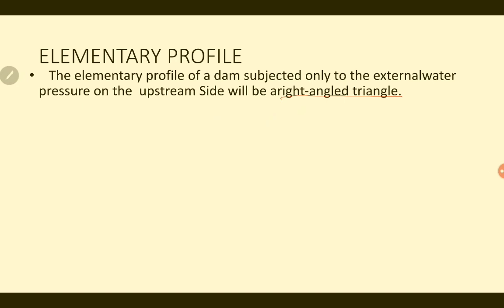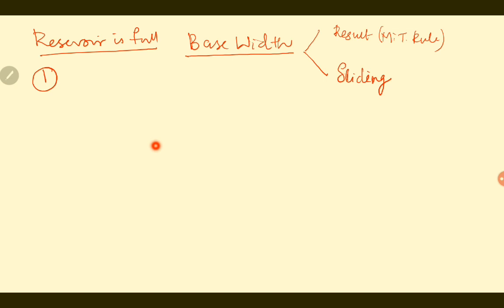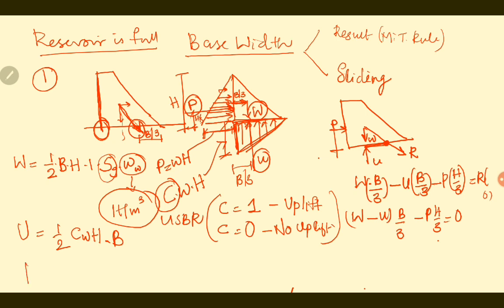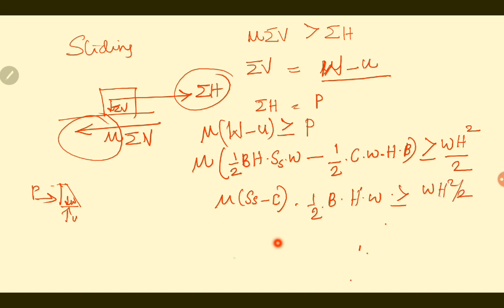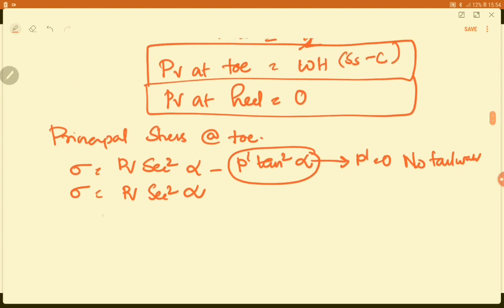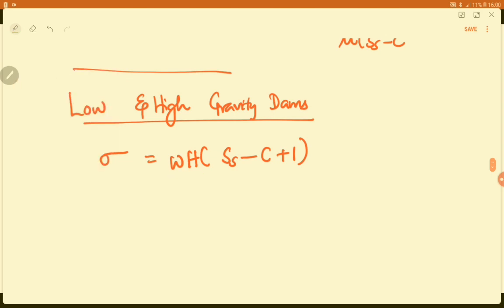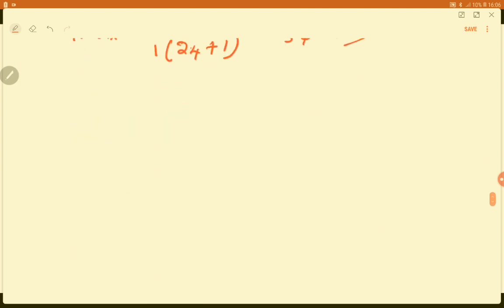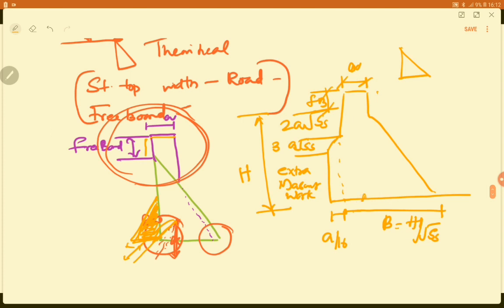Elementary profile, practical profile, low and high gravity dams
Elementary profile, low & high gravity  dams, limiting height of dams, practical profile  of gravity  dam